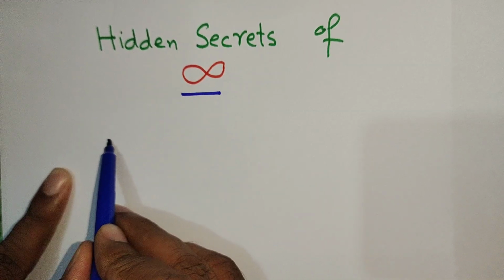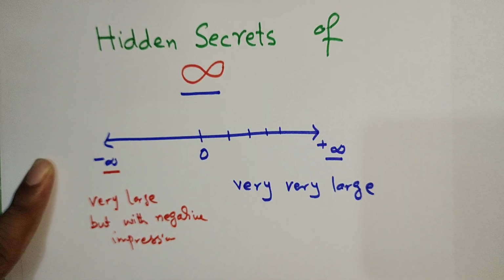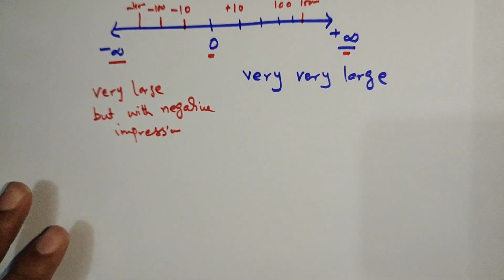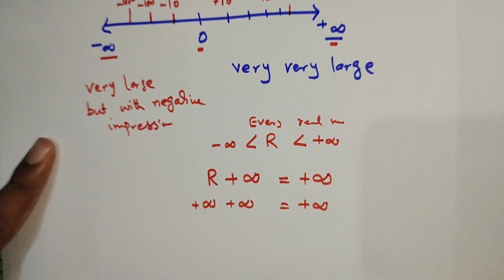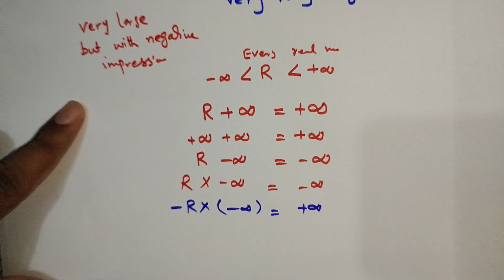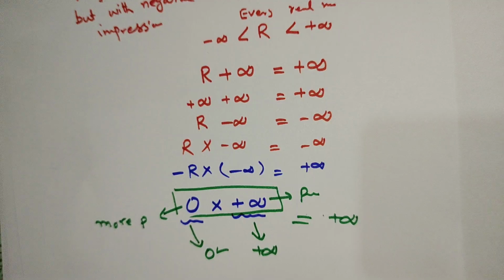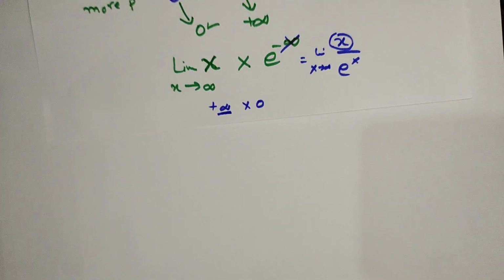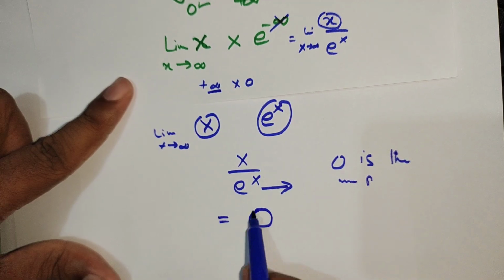Solving a 'Harvard' University entrance exam |Hidden Secrets of Infinity| Wtz Infinity